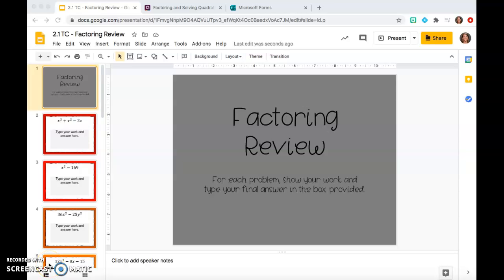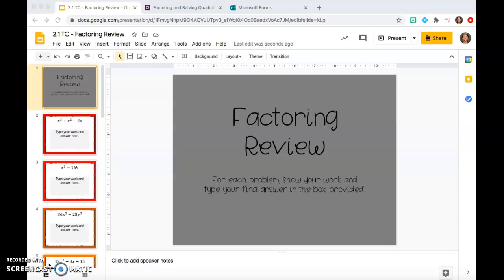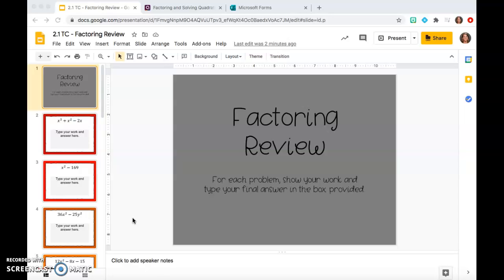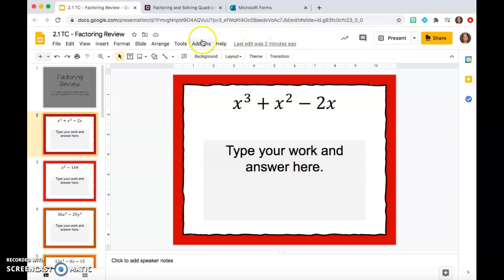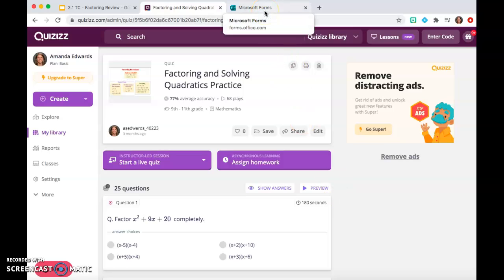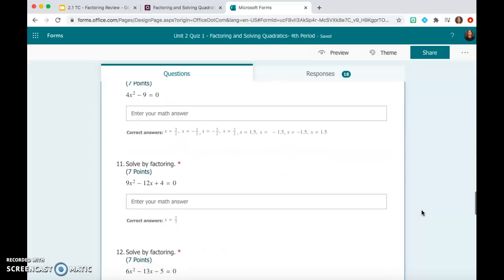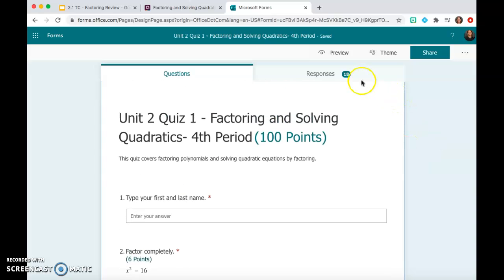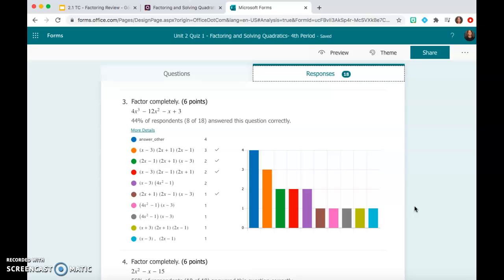7430 Lesson Plan Project